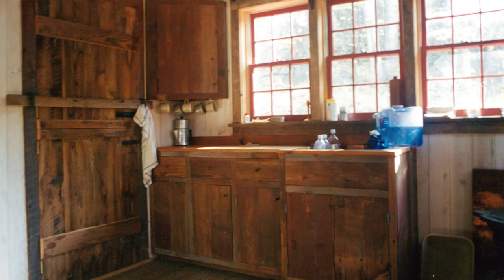Vintage Windows and Doors... Handmade House TV #163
I love using salvaged materials in the homes I have build... in fact, I've built many homes entirely out of vintage reclaimed materials. In this episode of Handmade House TV I share my experience and viewpoint on using antique windows and doors. Check it out!
I also hope that you will consider enrolling in my premium courses offered at HandmadeHouses.com.  The information you will find in these "Academy's" are vastly more detailed and informative than what I can provide here on YouTube (just one of my tips can easily save you more money that the cost of my program... and there are hundreds of such insights to discover there... building a house is expensive and mistakes, regrets, and do-overs can be extremely expensive... you don't have to learn things the hard way)